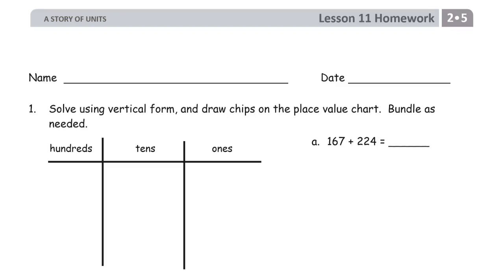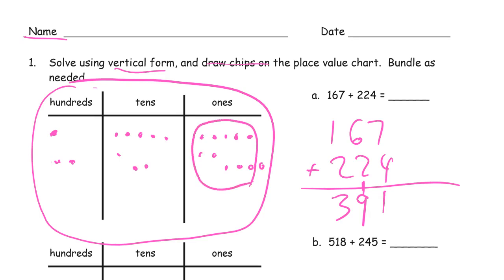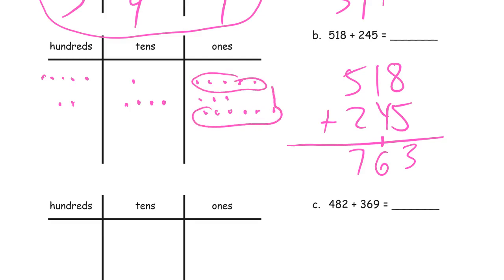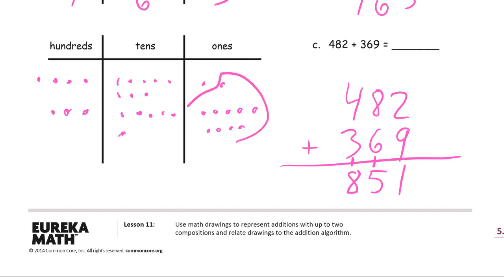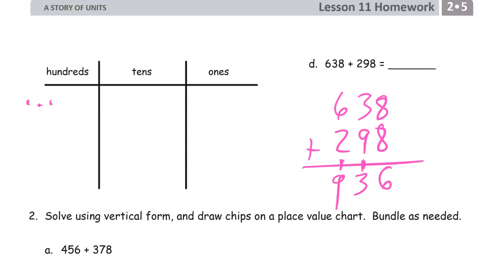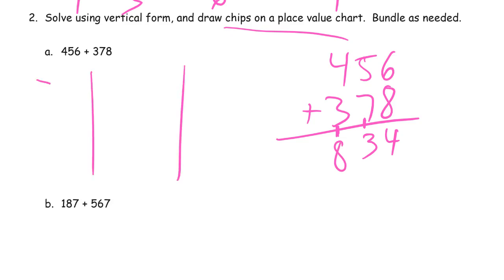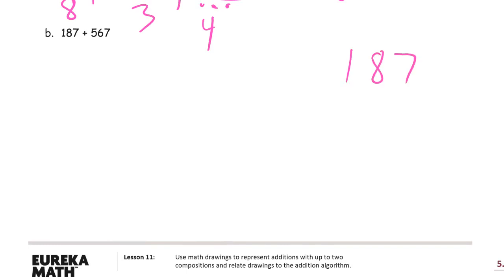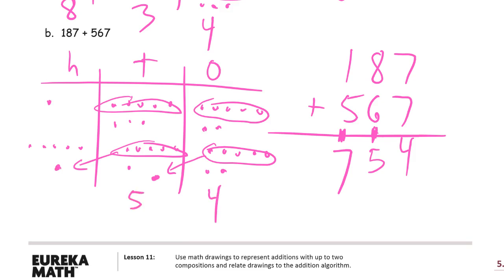lesson 11 homework module 5 grade 2